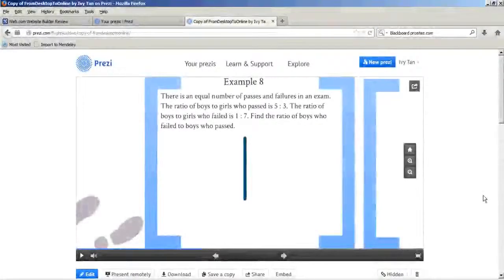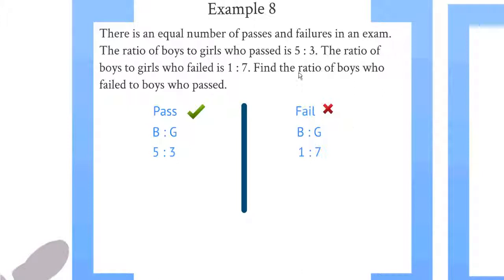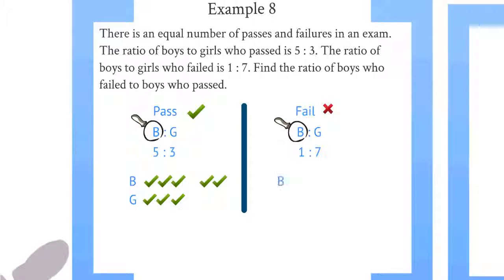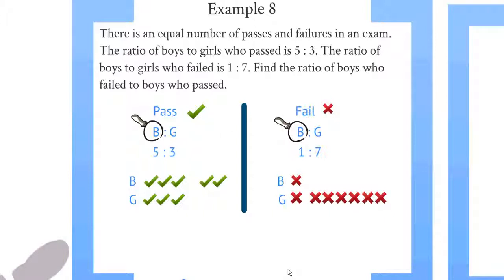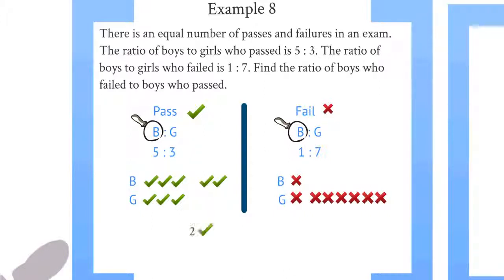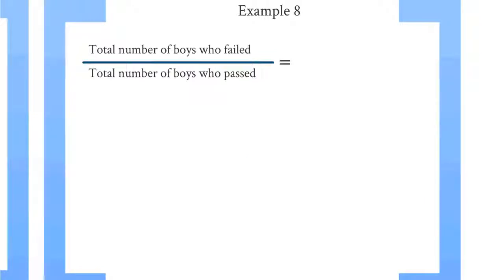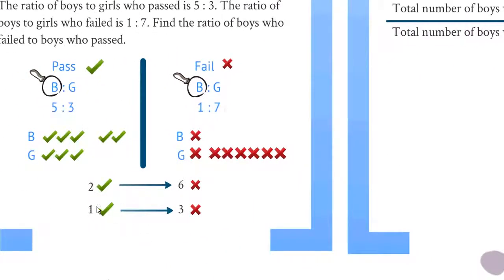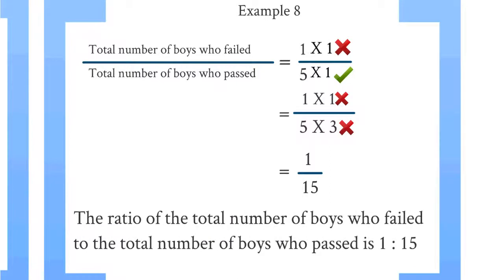Ratio Proportion Example 8 Primary 6